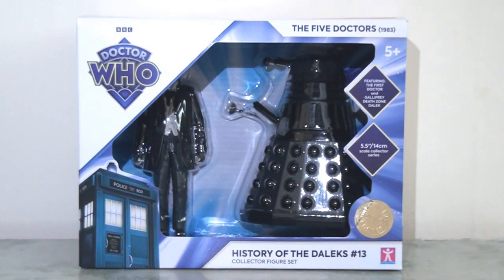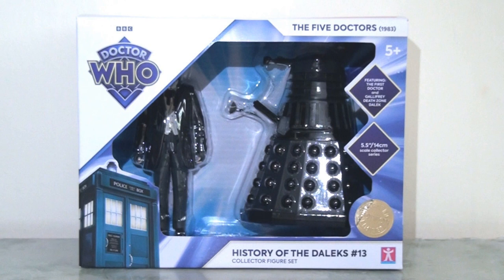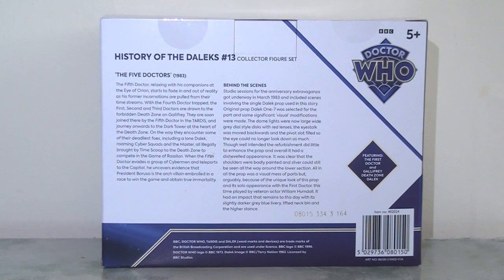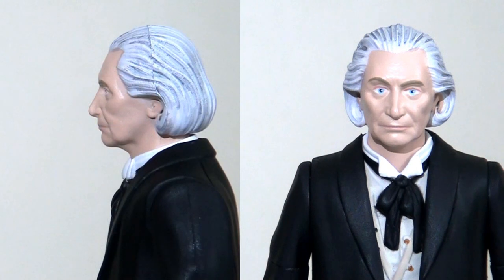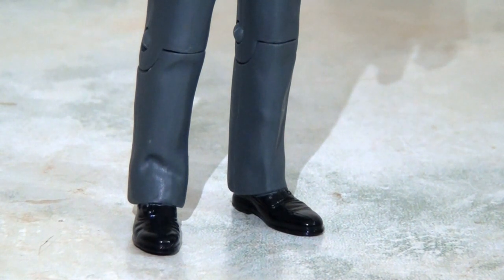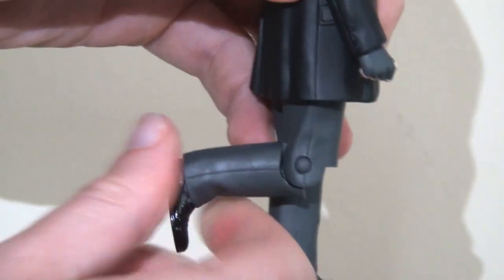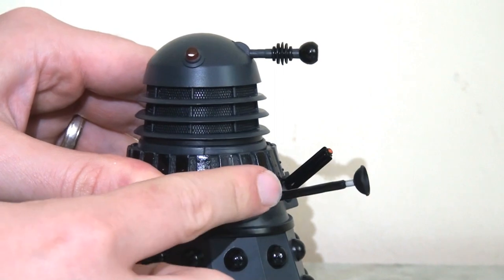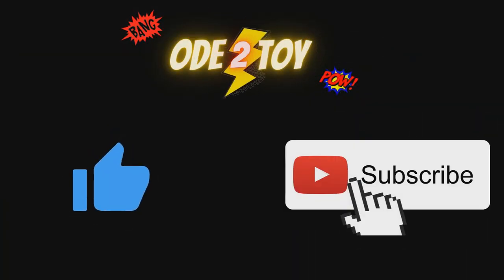Doctor Who History of the Daleks #13 B&M exclusive set review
In the second of three videos looking at the recent wave of B&M exclusives i run my attention to the History of the Daleks set - this time it's set #13. Controversially this set celebrates The Five Doctors, which isn't really a Dalek story but instead a story that has a Dalek cameo. To make matters worse Character Options announced they were skipping over Resurrection of the Daleks completely. But this set is most noticeable for it's issuing of a brand new head sculpt featuring the likeness of Richard Hurndall who played the first doctor in the anniversary story. So what is the set like and is it worth your time and money?